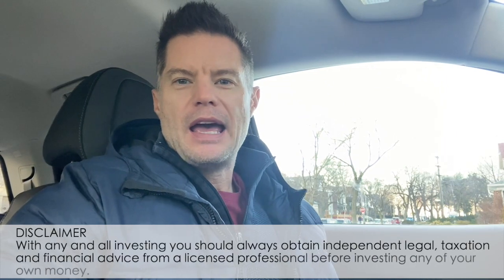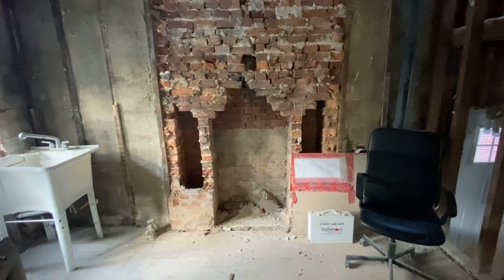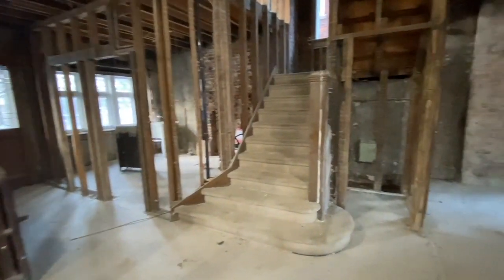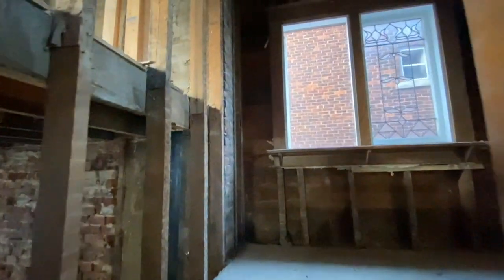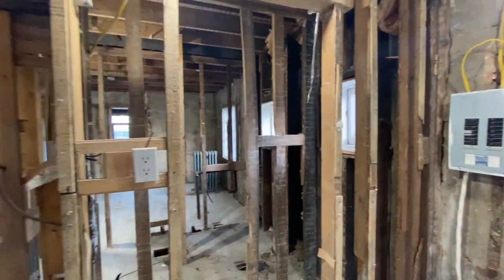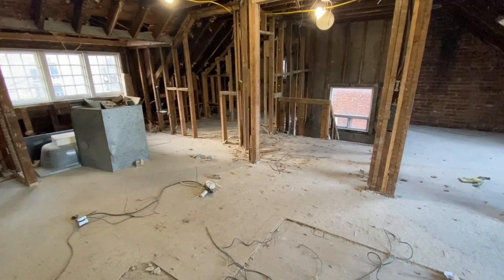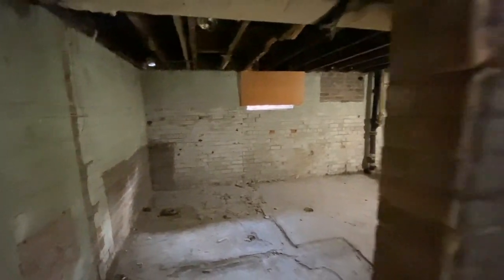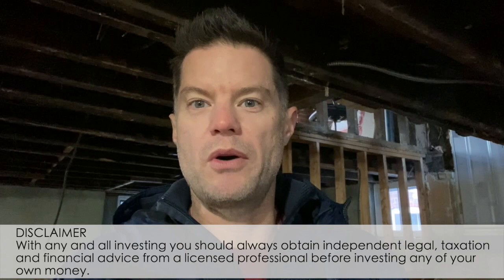Single Family to Multifamily Conversion. Post-Demolition Walkthrough of our 8 Unit Apartment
Have you ever wanted to take a single family dwelling and convert it to a multifamily residence but aren't sure of the process? Why convert a building to 2 or 3 units when you could convert it to 8 units and make it an apartment building.

Join Darren Voros on his journey to convert this single family dwelling in a historic neighbourhood in Toronto to a boutique apartment building that will have 8 x 2 Bedroom Suites when completed.

In this video Darren does a quick walk-around of the interior of the property after demolition has been completed. Darren shows off the VERY open-concept main floor, the discovery of some hidden fireplaces, why most of the framing on the 2nd floor can't be removed, what happens next on the 3rd floor and what's left in the basement.

Darren Voros